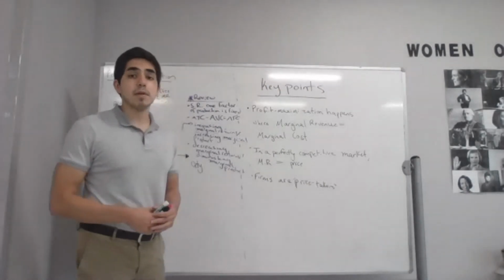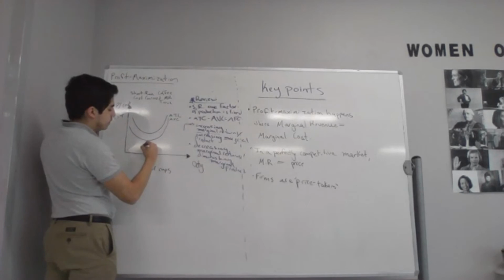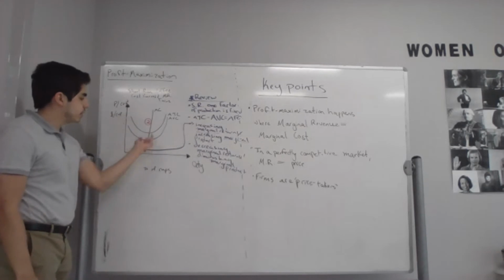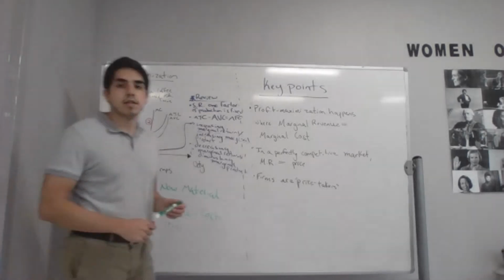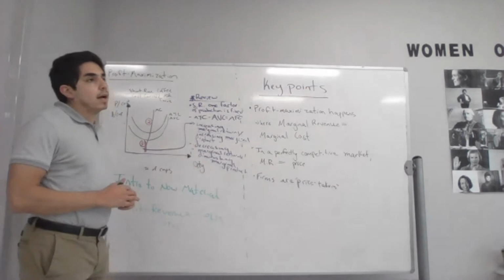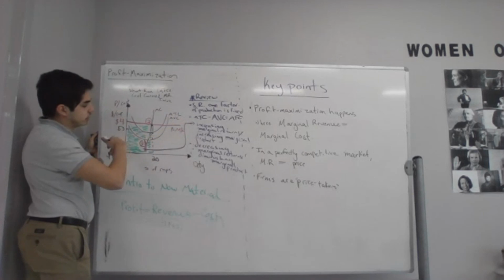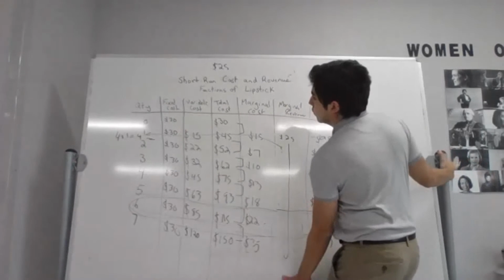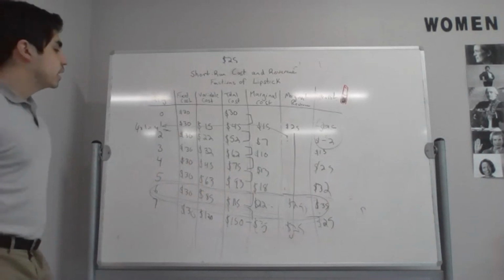3.5: Profit Maximization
In this video, I talk about profit-maximaztion of a firm that is engaged in a perfectly competitive market.